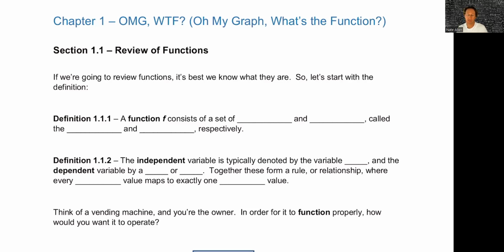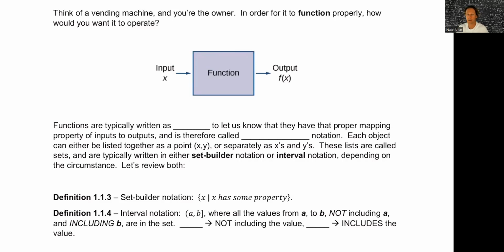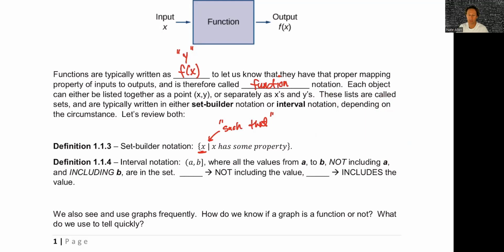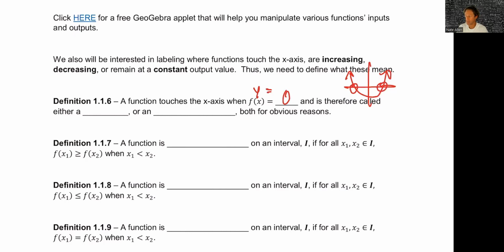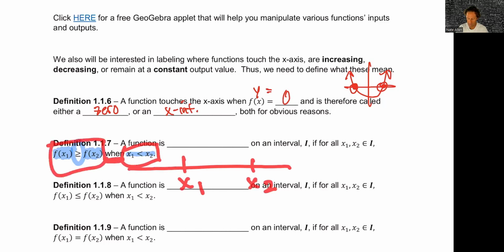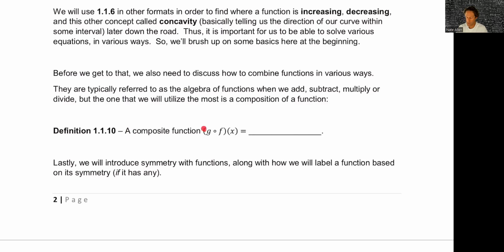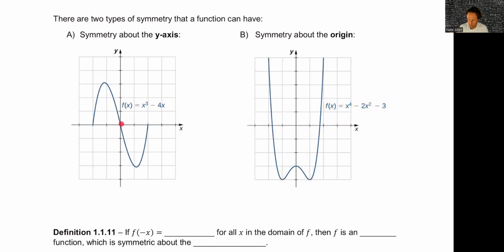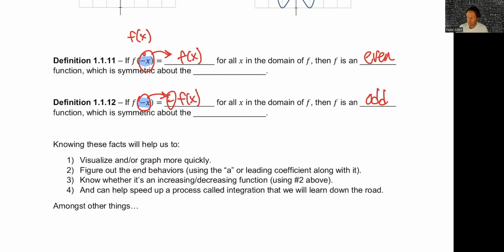Calculus 1 - Section 1.1